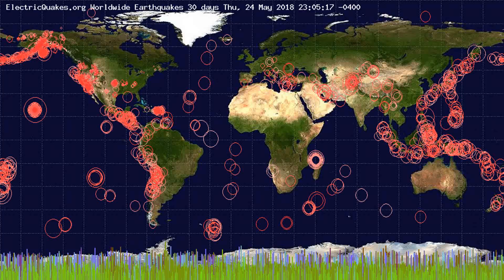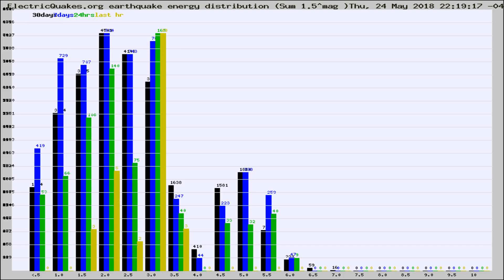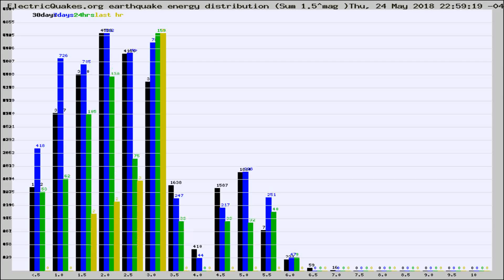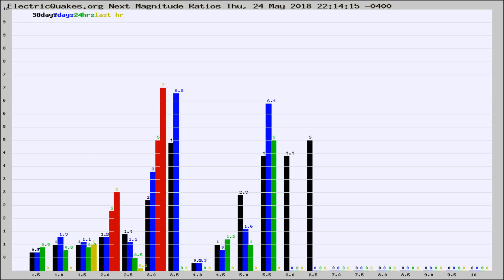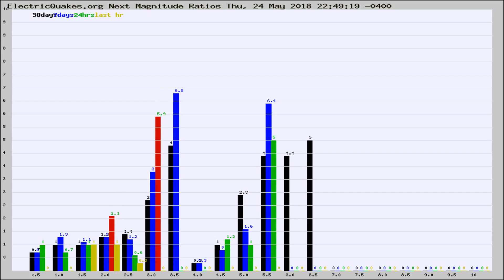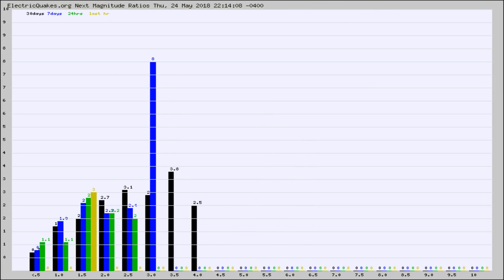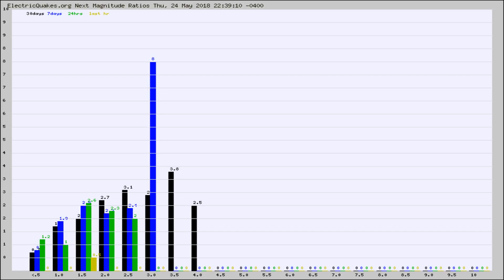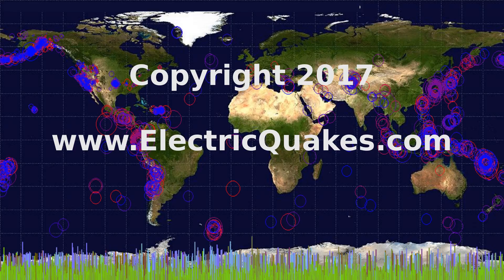Todays_Hourly_World_Earthquake_Statistics_from_ElectricQuakes.org_05-24-18+23:02:01